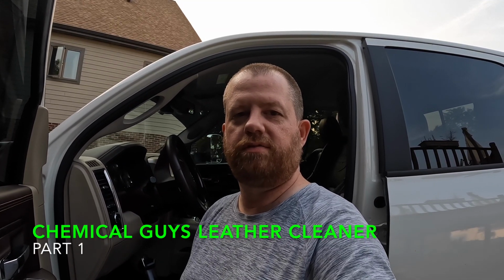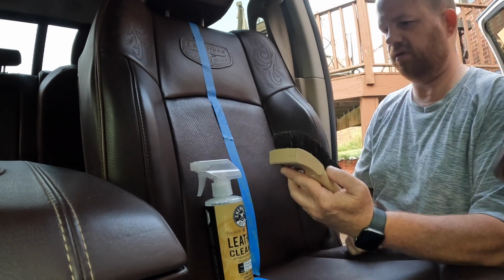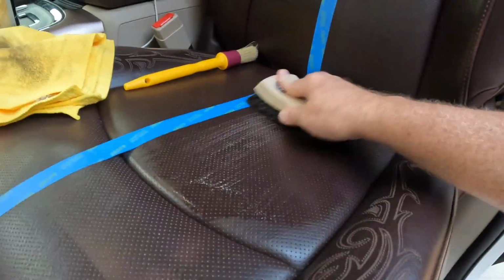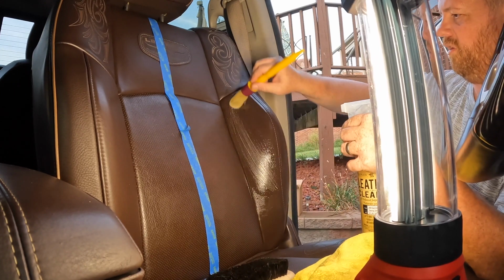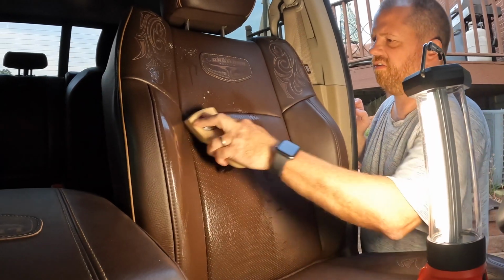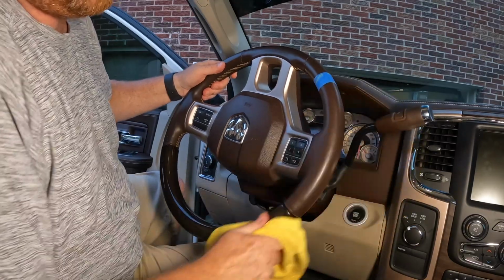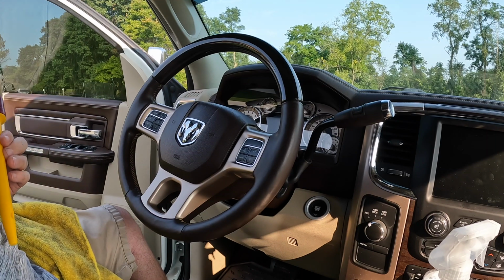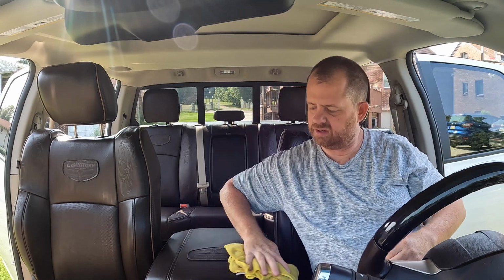CHEMICAL GUYS LEATHER CLEANER & CONDITIONER REVIEW / HOW TO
HOW TO USE & REVIEW / CHEMICAL GUYS LEATHER CLEANER & CONDITIONER

We are doing our best to prepare the content of this site. However, DIY WISE cannot warranty the expressions and suggestions of the contents, as well as its accuracy. In addition, to the extent permitted by the law, DIY WISE shall not be responsible for any losses and/or damages due to the usage of the information on our website.

The links contained on our website may lead to external sites, which are provided for convenience only. Any information or statements that appeared in these sites are not sponsored, endorsed, or otherwise approved by DIY WISE. For these external sites, DIY WISE cannot be held liable for the availability of, or the content located on or through it.  Plus, any losses or damages occurred from using these contents or the internet generally.